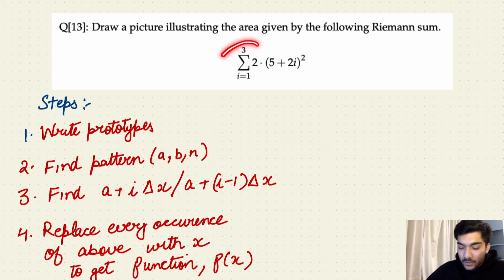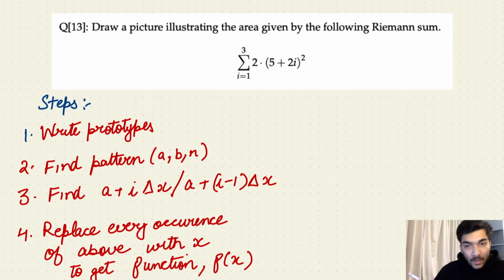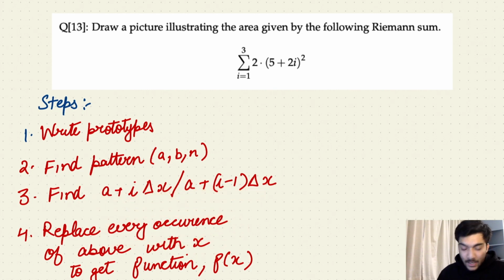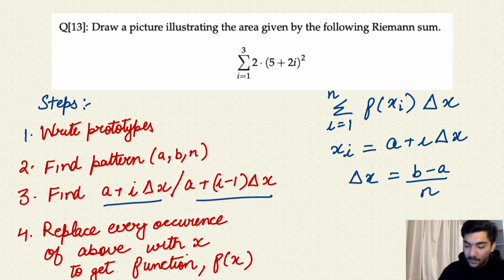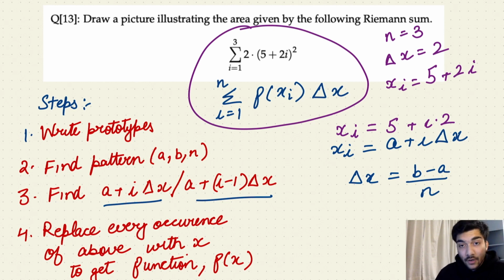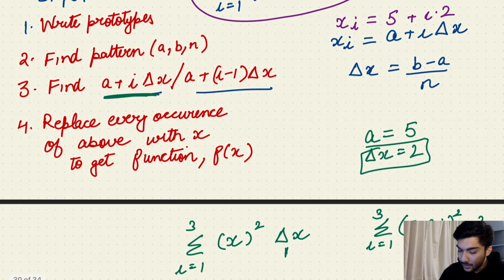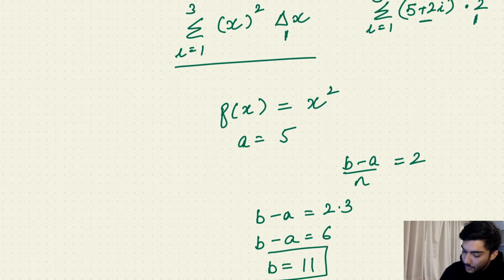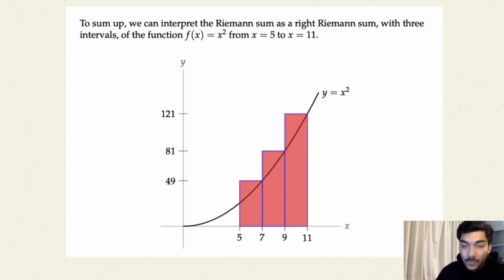Step-by-Step Calculation of a Riemann Sum: Identifying f(x) and Understanding Area Under the Curve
Title: Step-by-Step Calculation of a Riemann Sum: Understanding Area Under the Curve with \(\sum_{i=1}^{3} 2 \cdot (5 + 2i)^2\)

Description:

Welcome to a comprehensive tutorial where we dive deep into the concept of Riemann sums and how they are used to approximate the area under a curve. In this video, I'll walk you through a detailed solution to the Riemann sum \(\sum_{i=1}^{3} 2 \cdot (5 + 2i)^2\). Whether you are a student grappling with the basics of integral calculus or someone who enjoys the beauty of mathematical problem-solving, this video is crafted to enhance your understanding and skills.

What you'll learn:
- The concept of Riemann sums and their significance in calculus.
- How to set up a Riemann sum for a given function.
- Calculating the areas of rectangles in a Riemann sum and why it's important.
- Visualizing the approximation of the area under a curve through a finite sum.

Key Takeaways:
- Riemann sums provide a way to approximate the area under a curve, which is fundamental in integral calculus.
- Understanding the geometric interpretation of Riemann sums can greatly enhance your ability to grasp more complex concepts in calculus.
- This example illustrates the power of Riemann sums in breaking down complex areas into simple, summable parts.

Recommended for:
- High school and college students looking for extra help in calculus.
- Educators seeking examples for teaching integral calculus concepts.
- Lifelong learners interested in refreshing their knowledge of mathematics.

- Share your questions and suggestions in the comments section below.
- Follow us on [Your Social Media Handles] for daily math tips and updates.